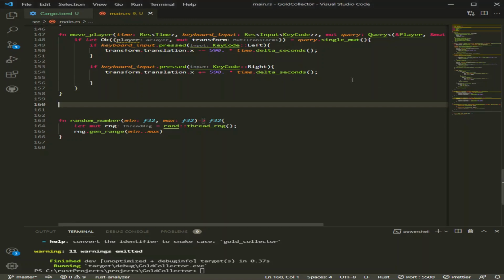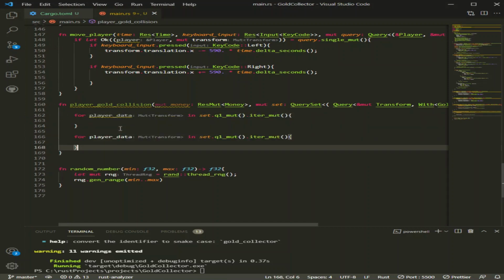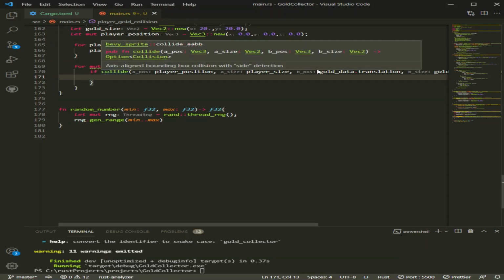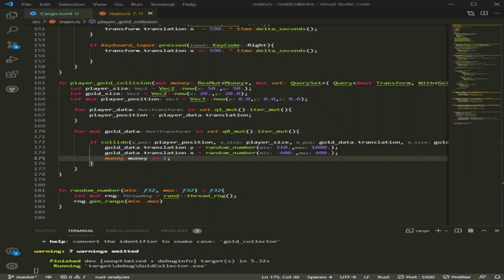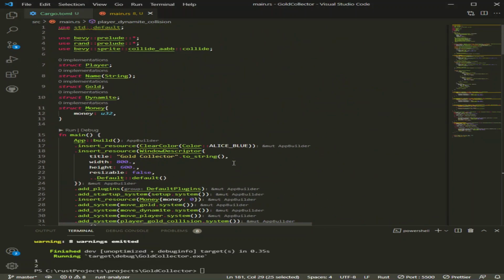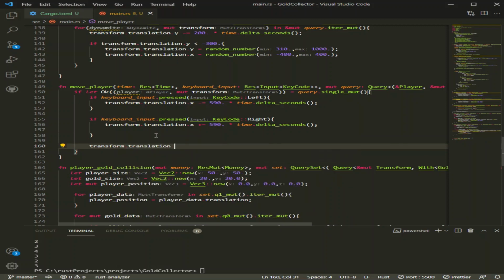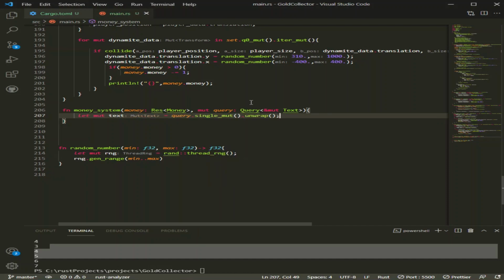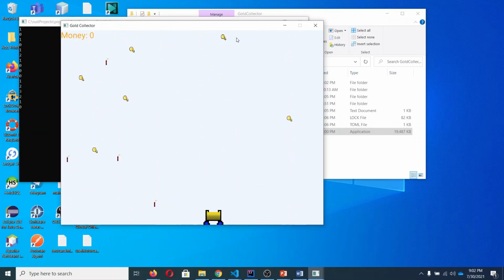Gold Collector - Rust Game in Bevy: Part 6 Final: Adding Physics and Release Build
In the final part of our game we add the physics to the game entities and we build for release.